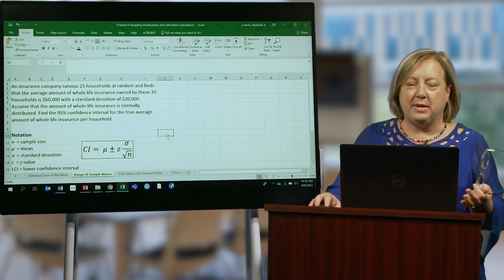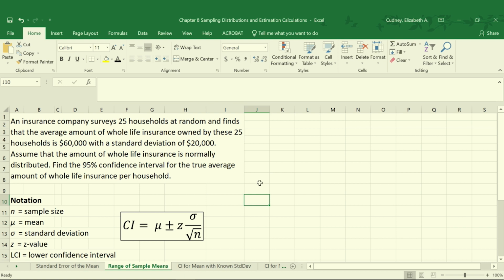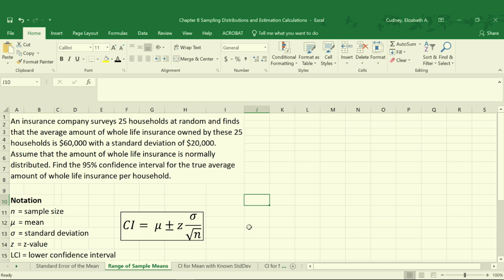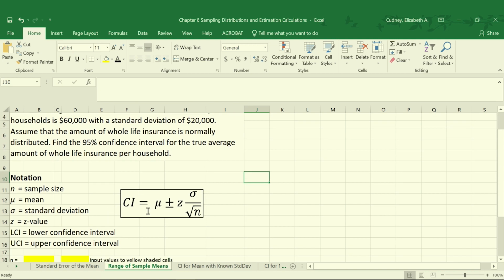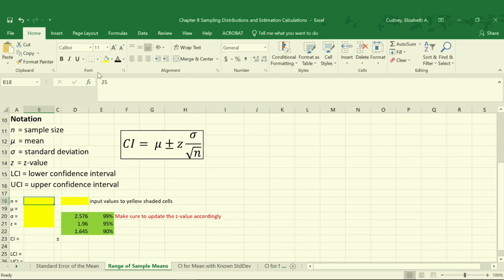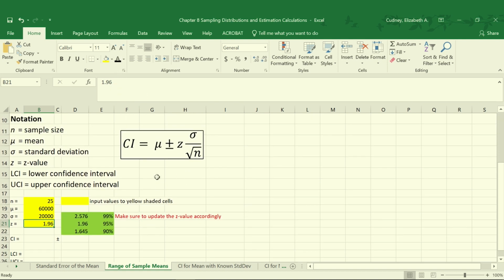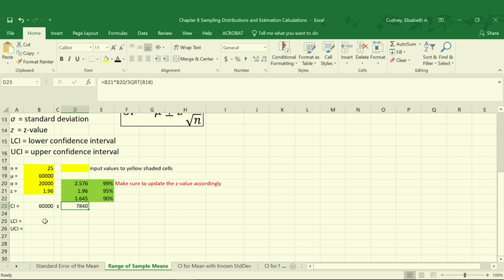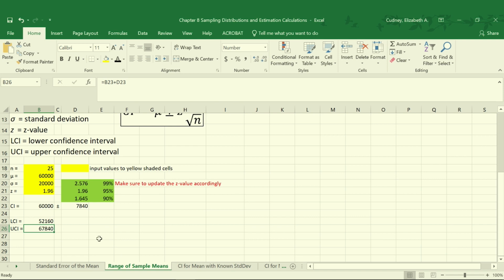Excel Tutorial: Calculating Range of Sample Means in Excel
Welcome to our Excel tutorial on calculating the range of sample means! In this video, we'll walk you through the process of using Excel to compute the range of sample means, a vital statistical measure used to assess the variability of means across multiple samples.

📊 What You'll Learn:

• Understanding the concept of the range of sample means and its importance in statistical analysis
• Using Excel functions to calculate sample means for multiple samples
• Determining the maximum and minimum sample means to compute the range
• Interpreting the range of sample means and its implications for data variability
• Exploring practical examples to illustrate the calculation process

The range of sample means provides valuable insights into the consistency or variability of means across different samples, aiding in making informed decisions and drawing accurate conclusions from data. By mastering range calculations in Excel, you'll develop valuable skills for conducting robust statistical analyses.

Follow along with our step-by-step tutorial and real-world examples to enhance your Excel skills and deepen your understanding of the range of sample means.